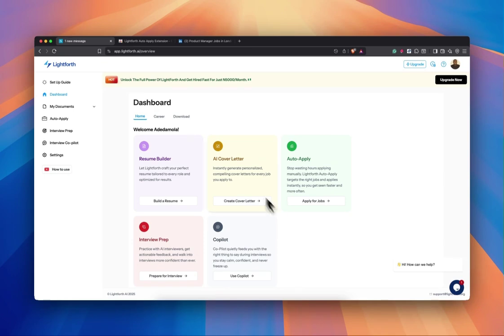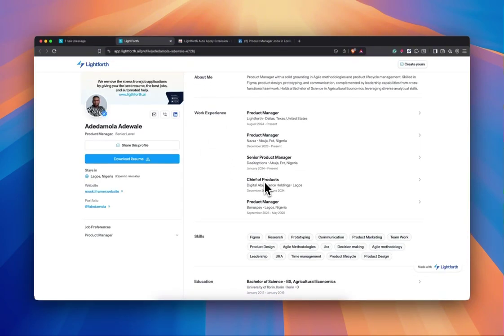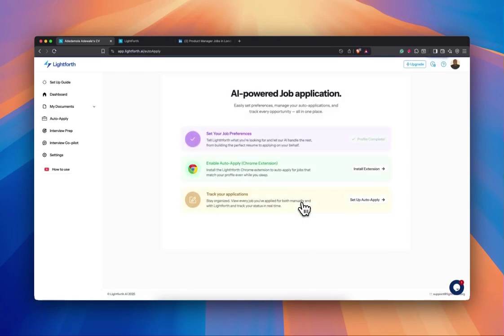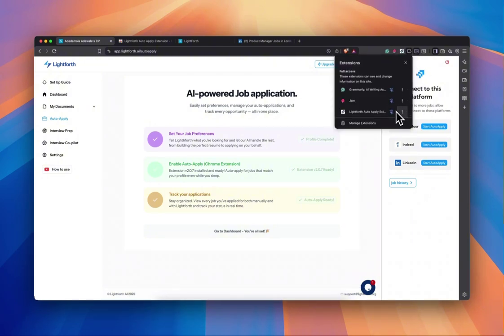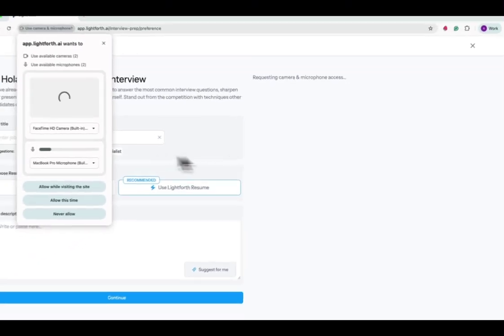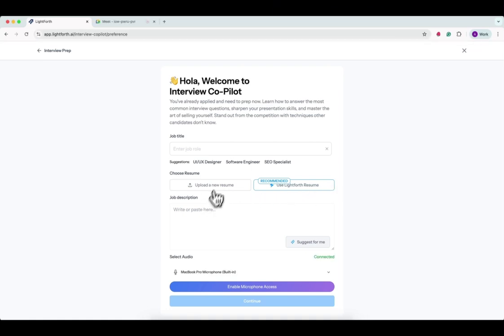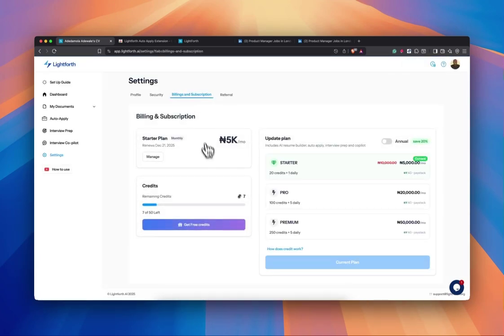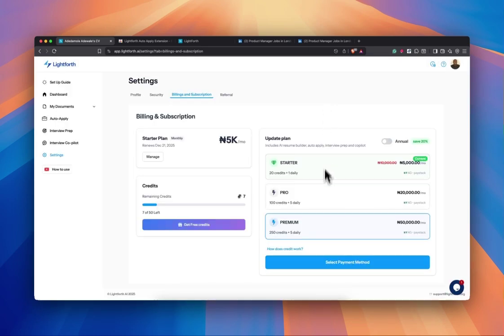How To Use Lightforth To Get Hired In 21 Days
Get hired faster with a system that removes the stress from your job search. Lightforth helps you create a strong job profile, rewrite your resume, and apply to roles with precision, all in a way that can speed up your results in as little as 21 days.

In this video, you’ll see how to set up your profile and use the tools that make your job hunt easier, clearer, and more effective.

Start here and take your next career step with confidence.